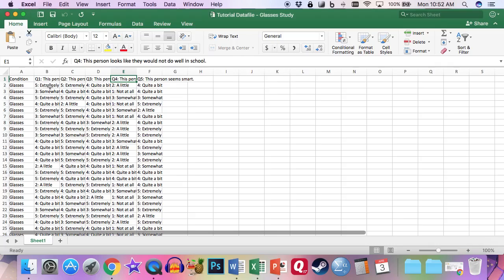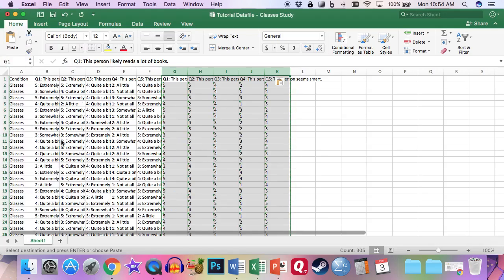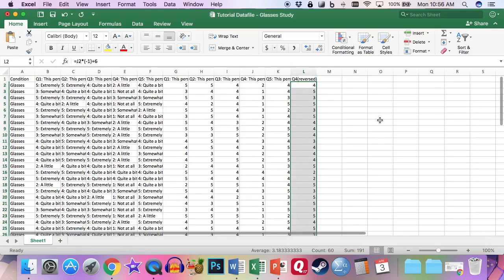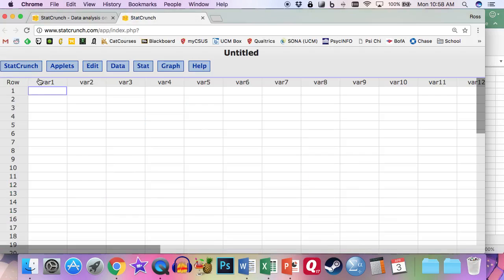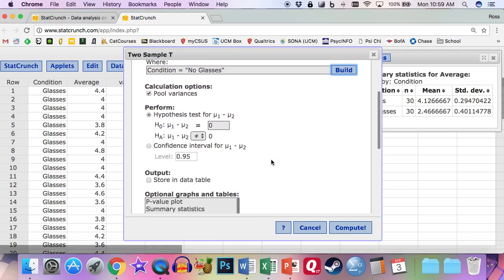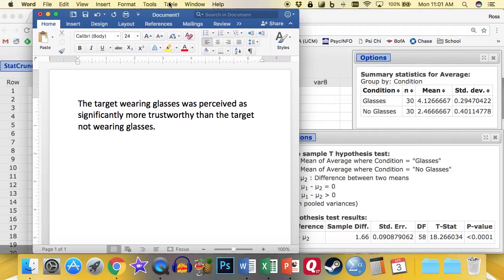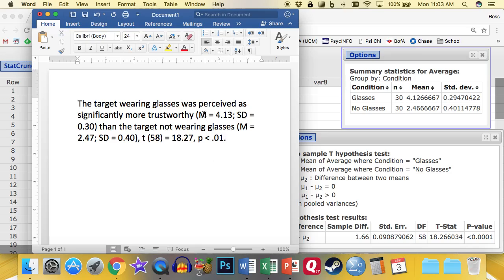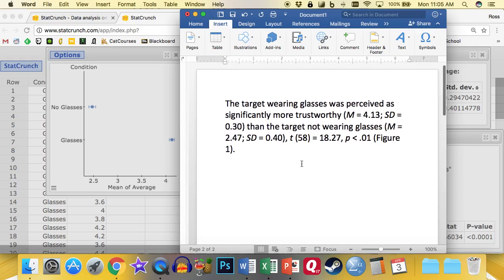StatCrunch: Analyzing an Experiment